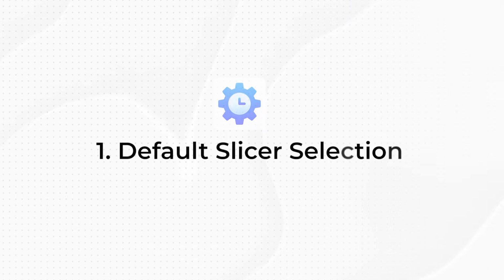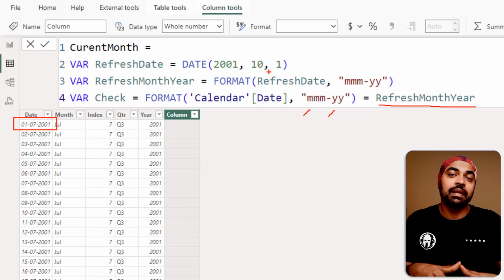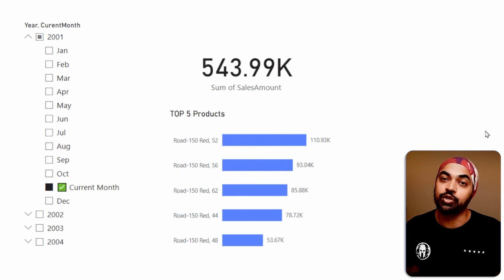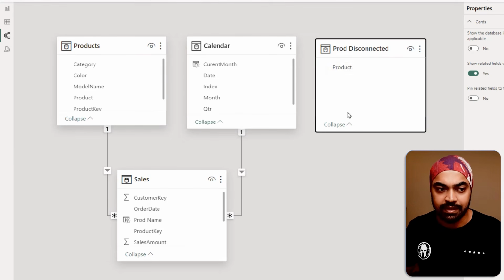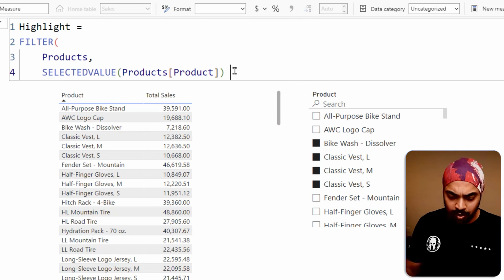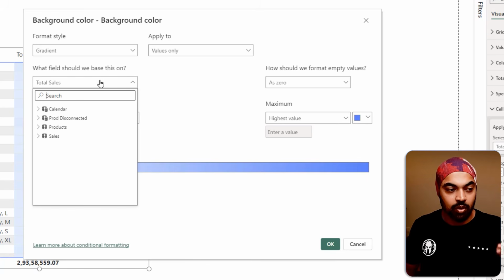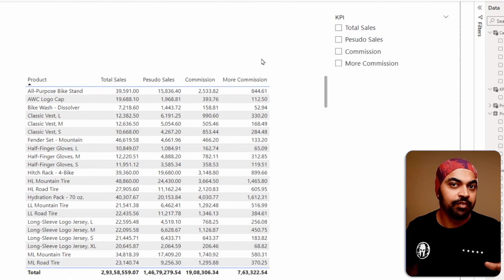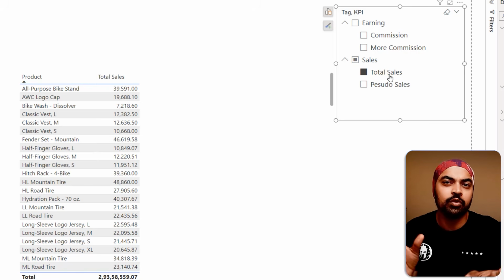3 Insanely Awesome Slicer Tricks in Power BI 🤯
In this video, we will learn three incredible Power BI slicer tricks that will take your data visualization to the next level. From setting default selections in slicers to highlighting specific elements in visuals, these tricks will surely boost your Power BI skills.

ONLINE COURSES
✔️ Master 'M' in Power Query -